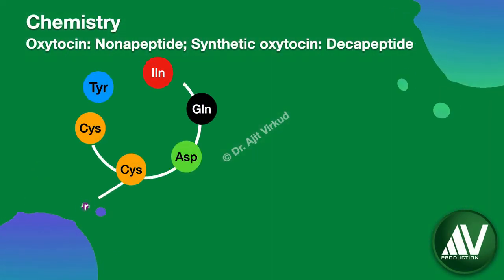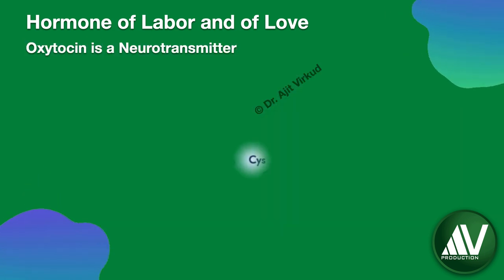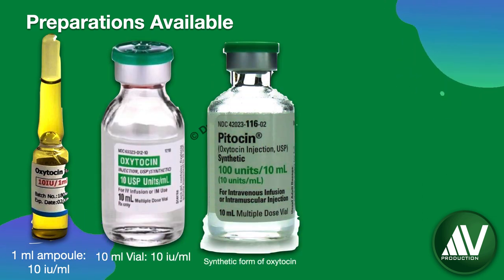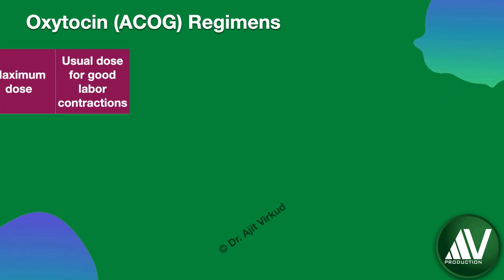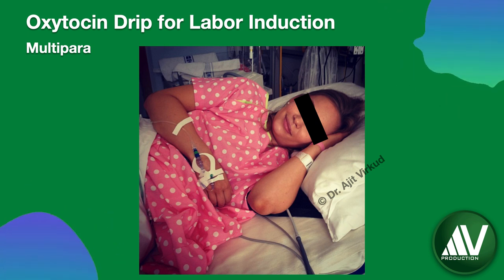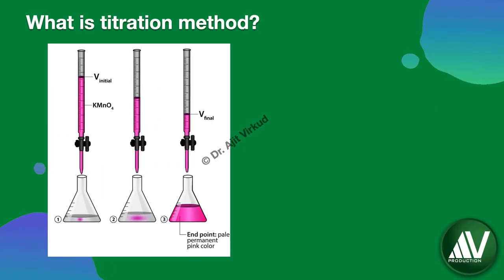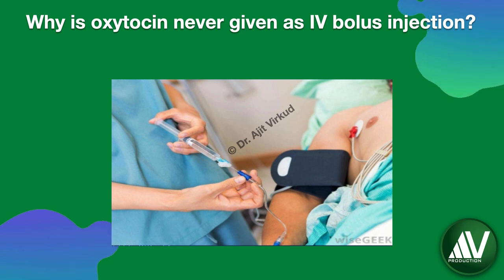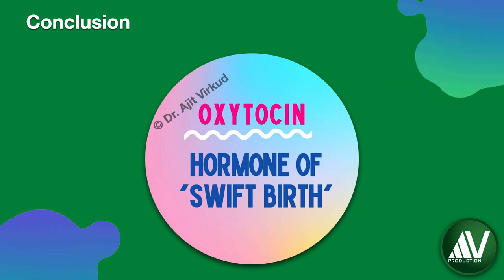Oxytocin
In this HD video, Prof. Ajit Virkud explains details of an essential drug in obstetrics called oxytocin.